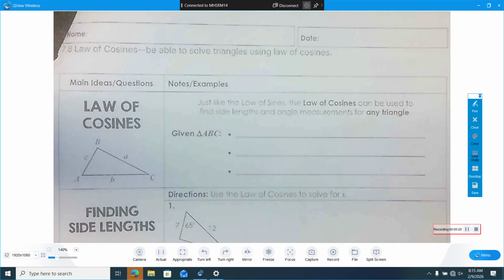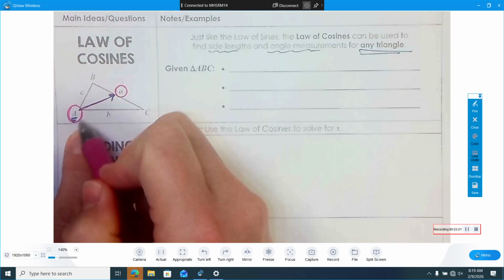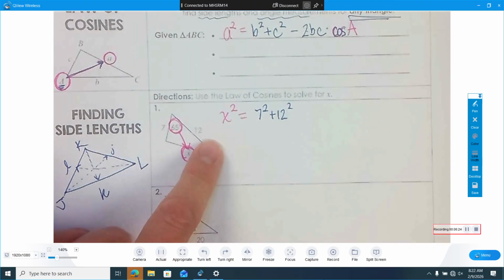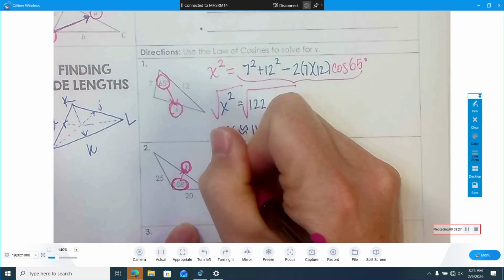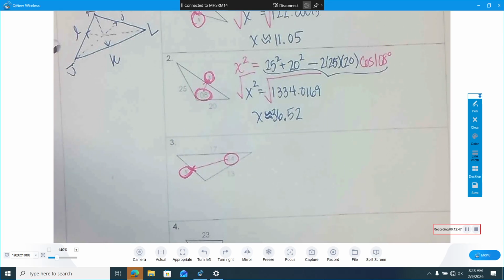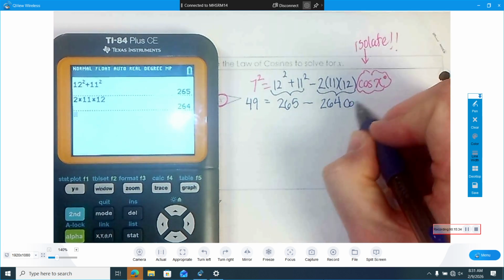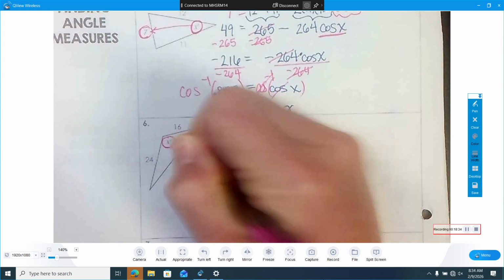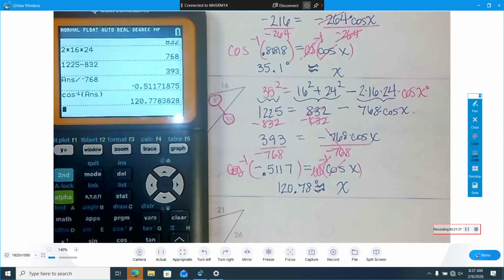7.8 Law of Cosines